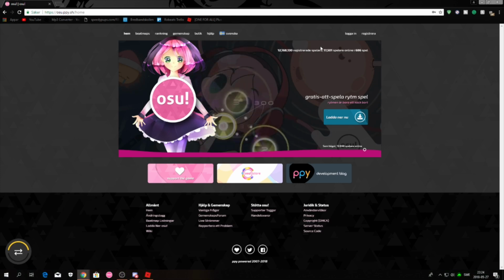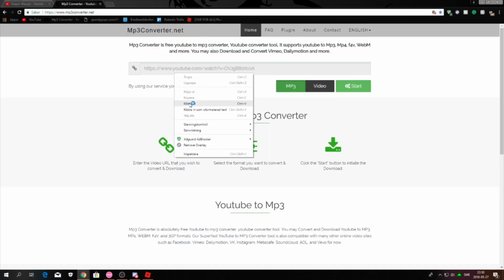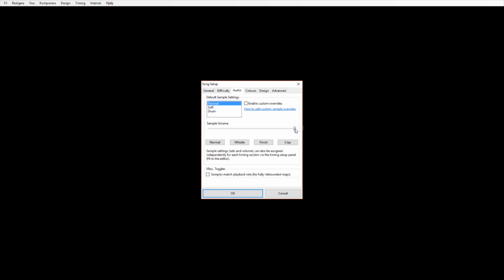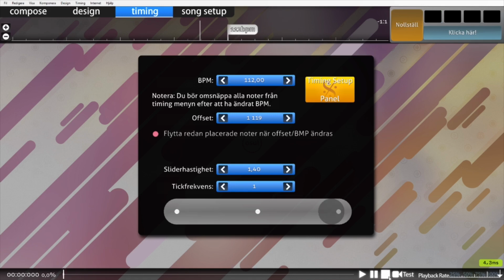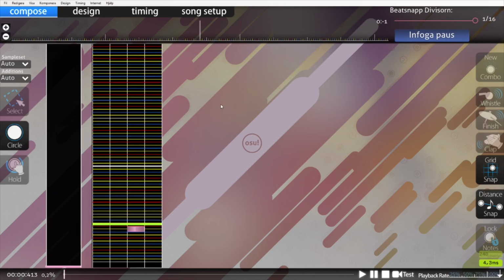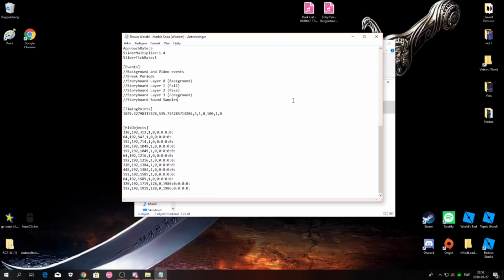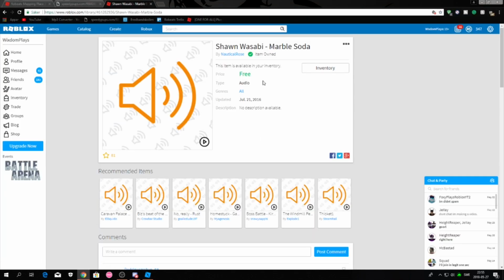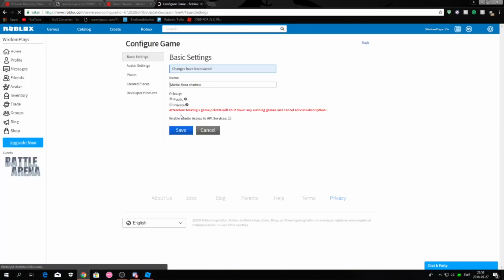How to map in robeats (Updated)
Mp3 Converter: Just look up "Youtube to mp3" and find something that works lazy ass lol

Ask me for help if you have any problems, I might not answer the stupid ones that ask something that I already told you how to in the video.

SO THAT MEANS STOP COMMENTING STUPID CRAP I SEE IT LIKE EVERY DAY

Subscroob :3